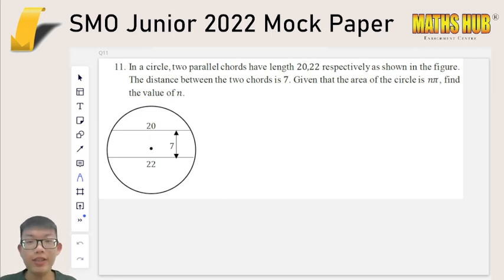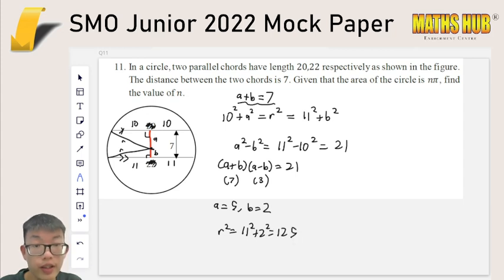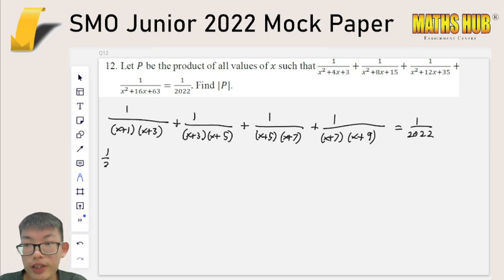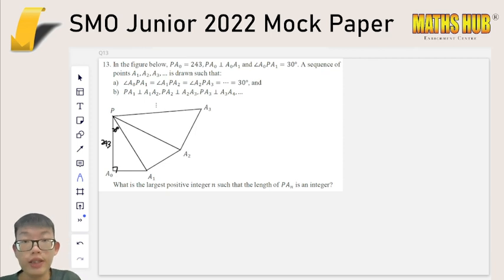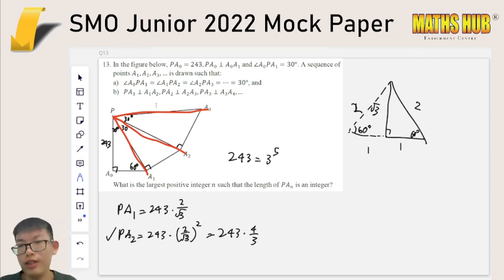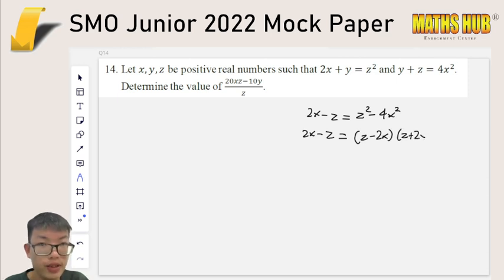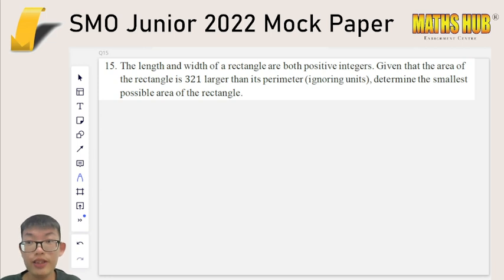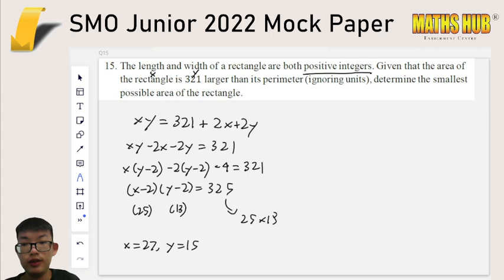SMO Junior 2022 Mock Paper Solutions (Q11-Q15)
In this video, I discuss the solutions to Q11-Q15 of the mock paper I've written for SMO Junior 2022.